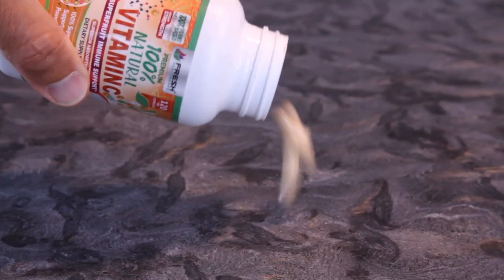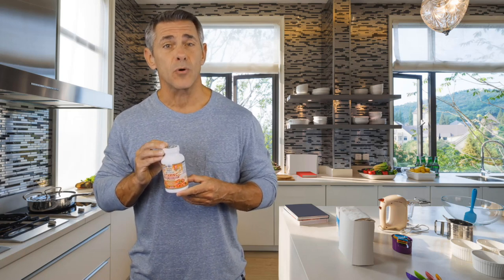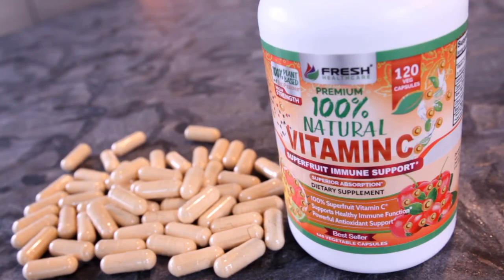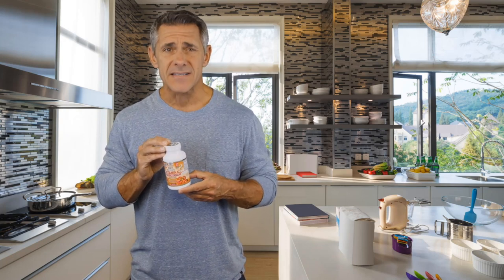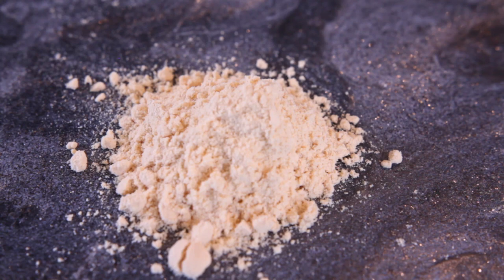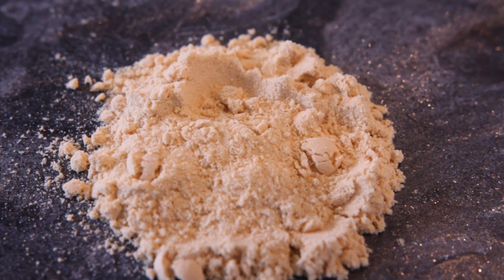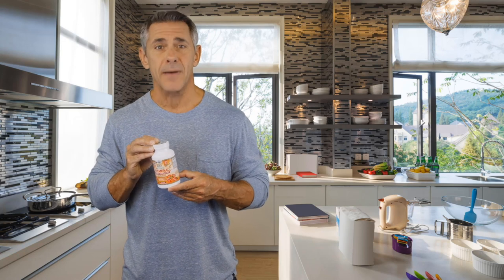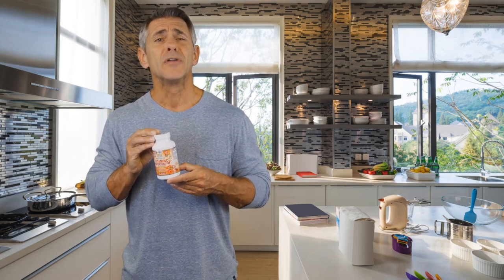100% Natural Vitamin C for Immune System - Rose Hips, Acerola Cherry & Camu Camu Benefits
Fresh Healthcare 100% Natural Vitamin C with Rose Hips, Acerola, Cherry and Camu Camu - Best Vitamin C

● ✅ 100% NATURAL VITAMIN C SUPERFRUIT IMMUNE SUPPORT: Our Powerful & Potent 100% Natural Vitamin C Formula is made Exclusively from The Most Vitamin C Rich Superfruits Found on the Planet - Acerola Cherry, Rose Hips and Camu Camu and contains Zero Artificial Ascorbic Acid. Our Vitamin C Capsules are the Ideal way to get Your Natural Daily Dose of Pure, Clean Vitamin C for Immunity Boost Support with over 550% Daily Value Per Serving.*
● ✅ GROUNDBREAKING 100% NATURAL VITAMIN C IMMUNE SUPPORT FORMULA: Our Immune Support Formula contains Vitamin C Sourced from Only Pure Rose Hips, Acerola Cherry and Camu Camu Fruit which which works at the Cellular Level to Support Immune System Health, Collagen Production, Joints, Hair, Skin Elasticity and Anti Aging. Our Superfood Vitamin C Formula is Powerful Antioxidant which helps Support Overall Health and contains even more Vitamin C than found in Most Vitamin C Gummies.*
● ✅ ENHANCED ABSORPTION VITAMIN C WITH BIFLAVANOIDS AND BIOPERINE: We use Powerful Citrus Bioflavonoids found naturally in Orange and Lemon to Enhance The Bioavailability of Vitamin C together with Bioperine Back Pepper so you get Superior Absorption of Vitamin C Benefits into Your Body Faster. Vitamin C and Biflavanoids work more effectively when combined together which means you get a Double Immune Support Boost to help keep you protected through any season.*
● ✅ MADE IN THE USA WITH ONLY 100% PURE INGREDIENTS: Our 100% Natural Vitamin C 500mg Per Serving Formula is encapsulated using Easy-to-Swallow Veggie Capsules Pills that are Suitable for both Vegetarians and Vegans and GMO-Free. Our Supplement contains ZERO Animal Products and ZERO Synthetic Ascorbic Acid or Artificial Fillers. It is made in California in our carefully selected GMP Approved Facility right here in the USA and Every Batch is Tested for Purity.*
● ✅ OUR 100% CUSTOMER SATISFACTION GUARANTEE: We want you to be Fully Satisfied with our Premium 100% Natural Superfruit Vitamin C Supplement. That’s why we back every order with our 100% - 120 Day Money-Back Satisfaction Guarantee so You can Shop with Confidence.